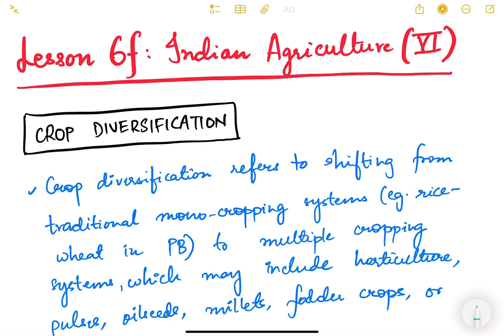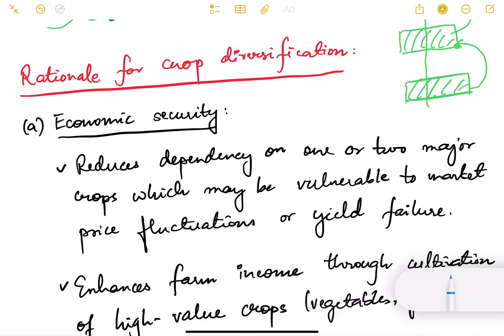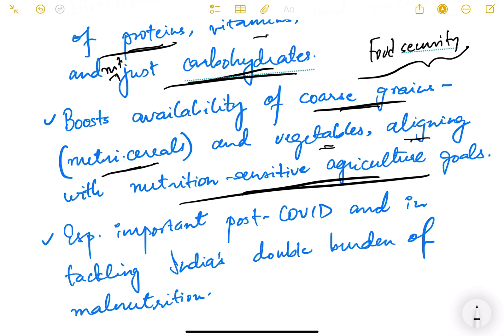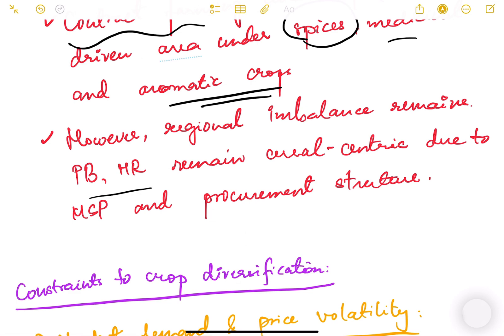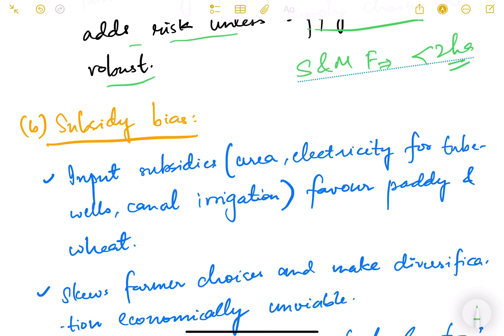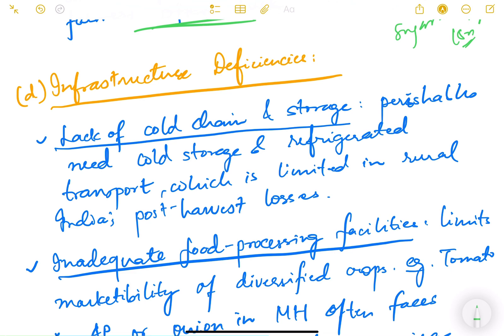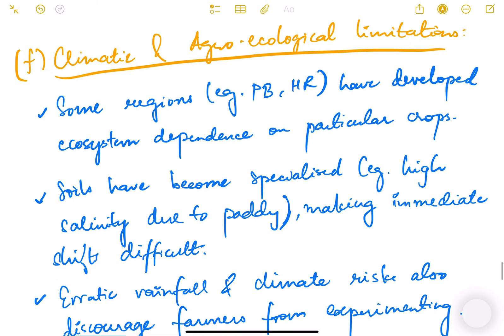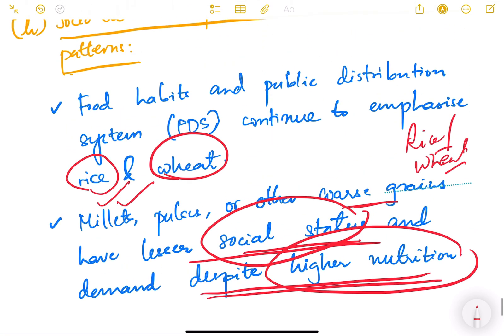UPSC Mains Economy Lesson Series. Lesson 6f: Indian Agriculture (VI).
In this video, we will discuss about crop diversification and its constraints in India.